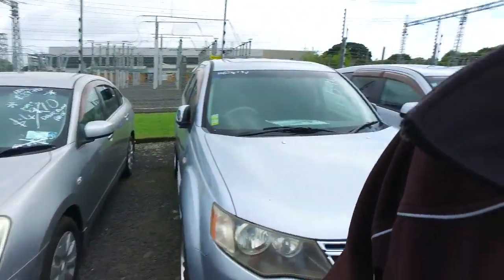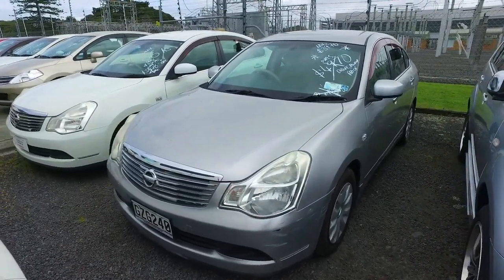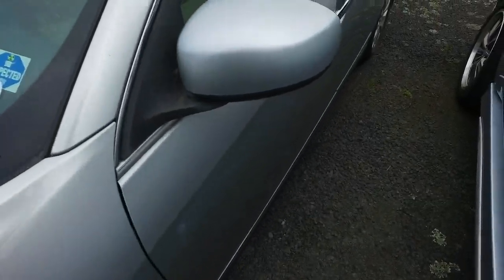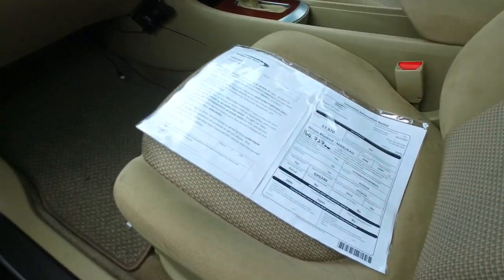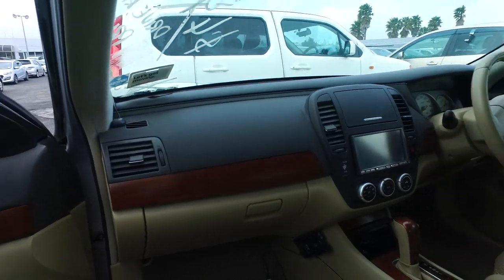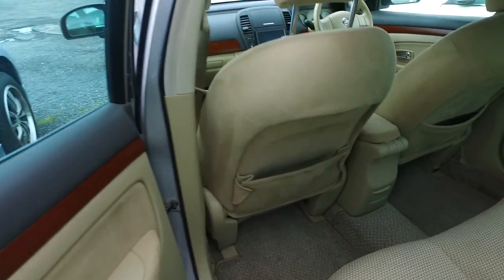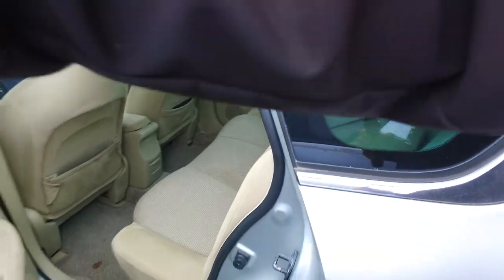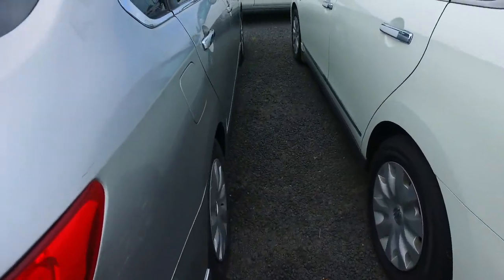Nissan Bluebird For Cyril